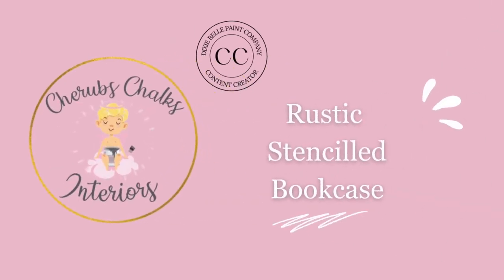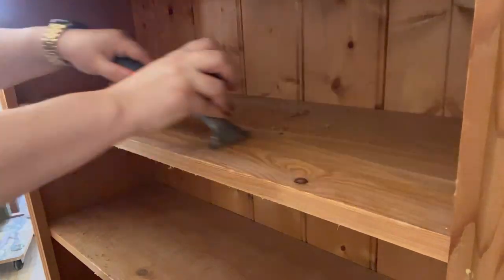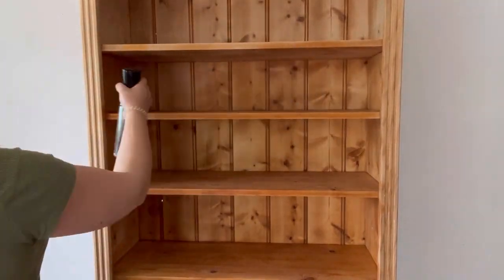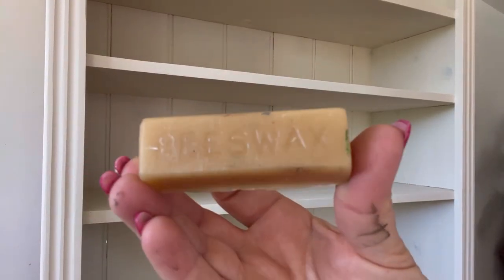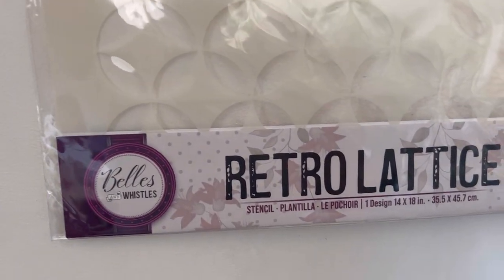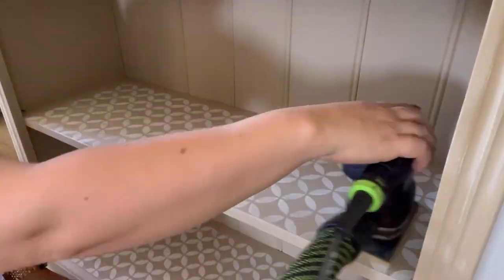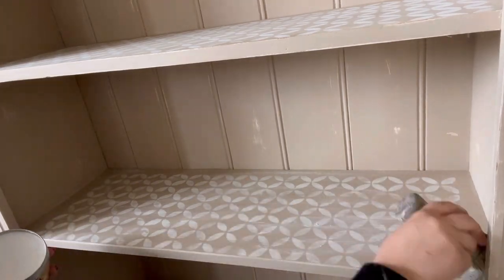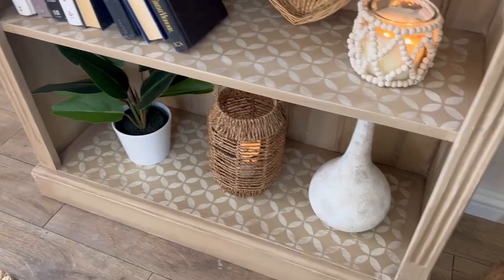Retro Lattice Stenciled Bookshelf in Drop Cloth & Burlap Chalk Mineral Paint!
In this video, Laura from Cherubs Chalks Interiors shows you how to take a dusty old bookshelf and turn it into something special.